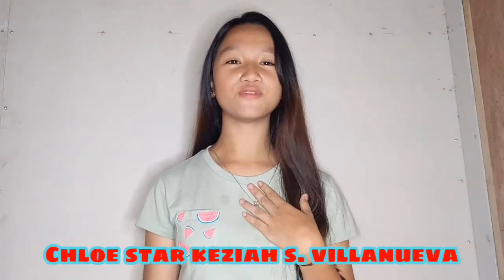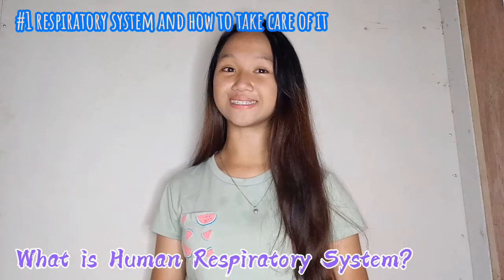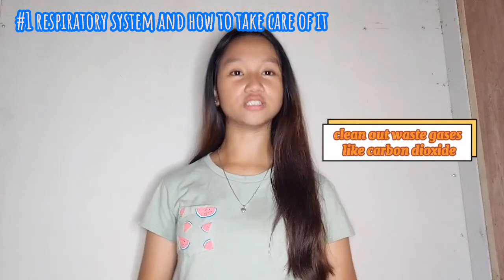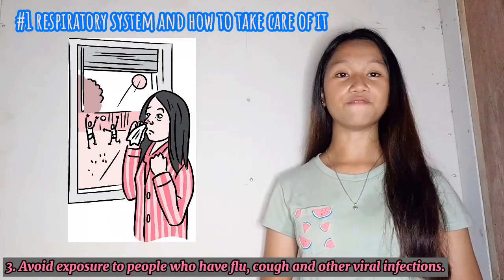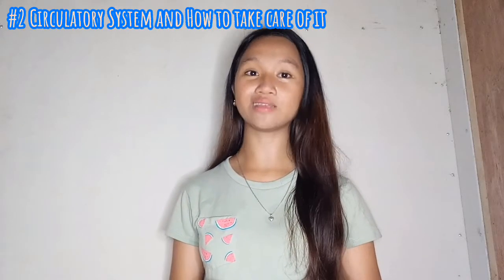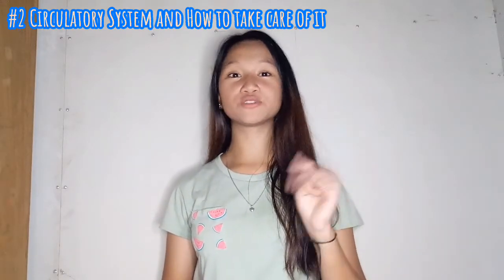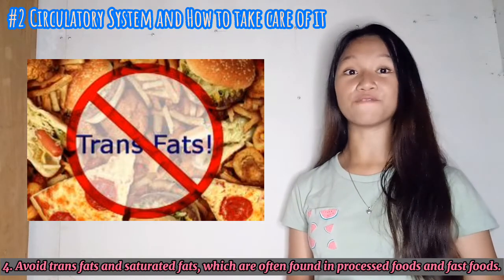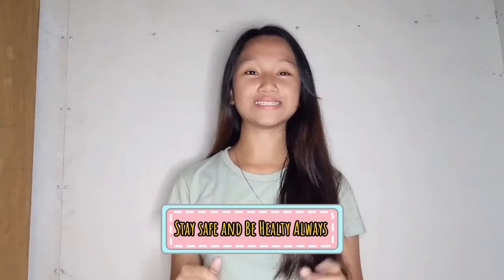What is And How to Take Care Our Respiratory and Circulatory System /Science 9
Grade 9